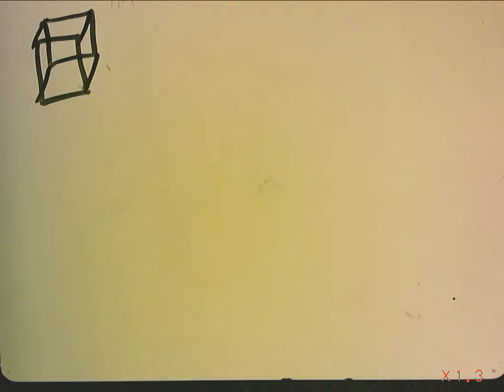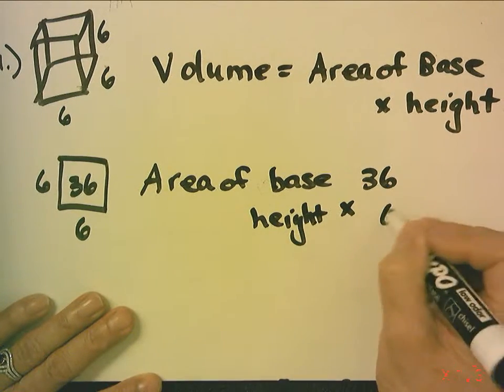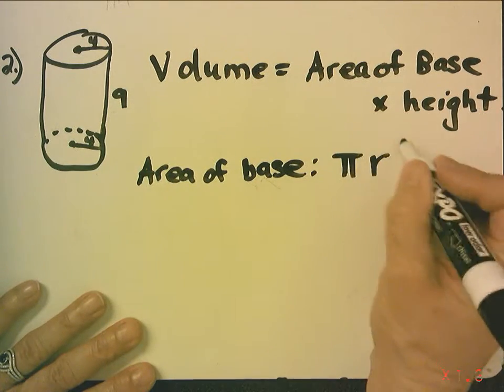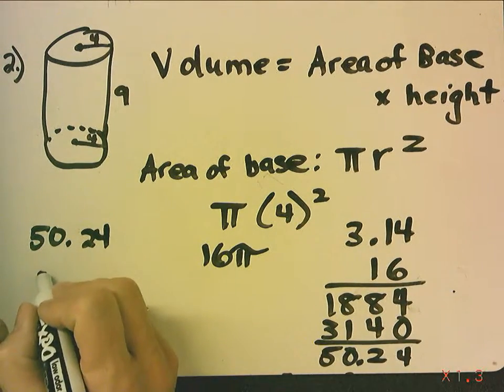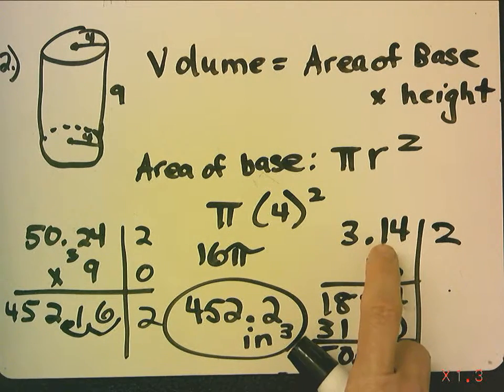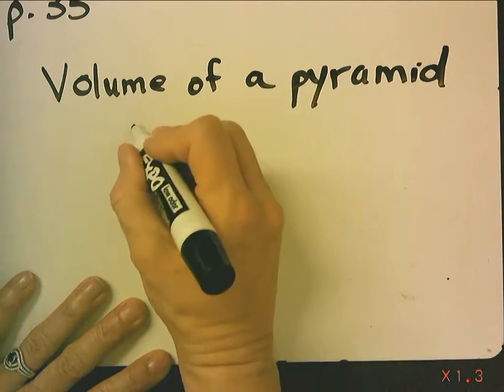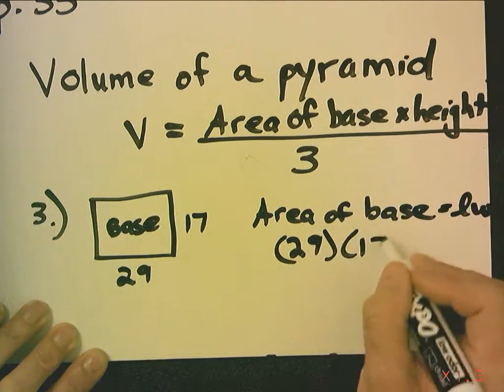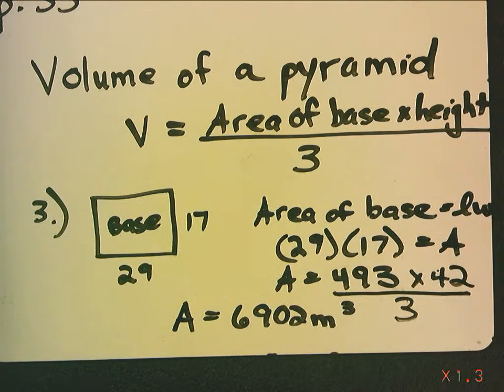A1P1 Geo Volume of prism, cylinder and pyramid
Geo packet p. 30 and 35 Finding volume of prism, cylinder and pyramid